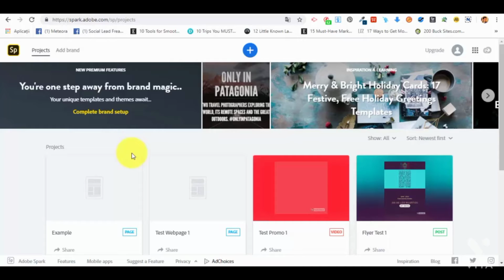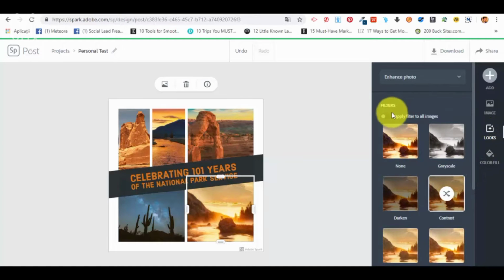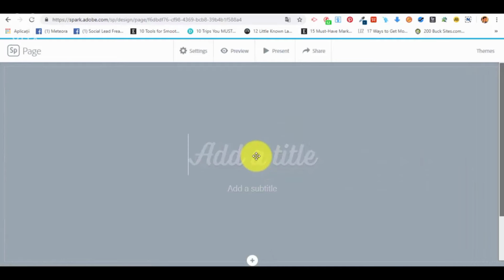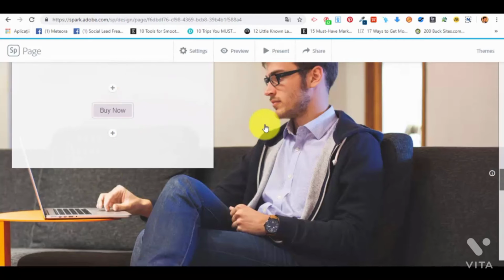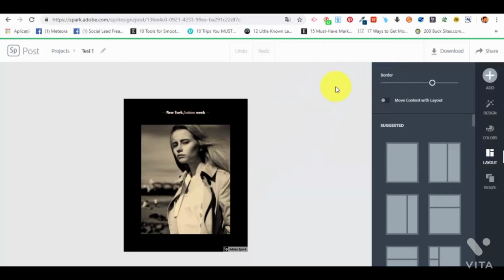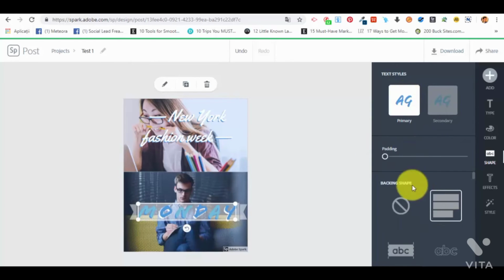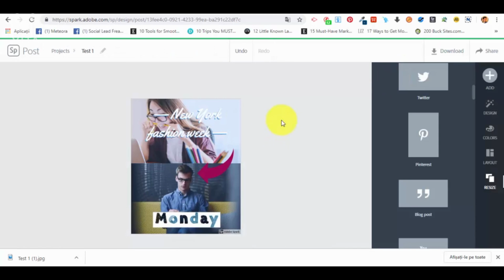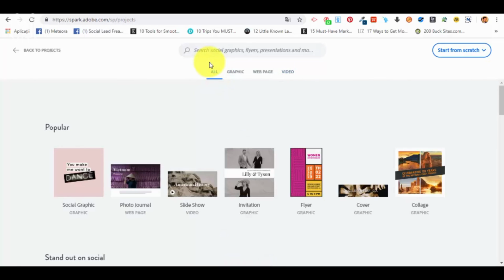👉04 Graphic designer academy with💯 04 learn faster than faster is here#